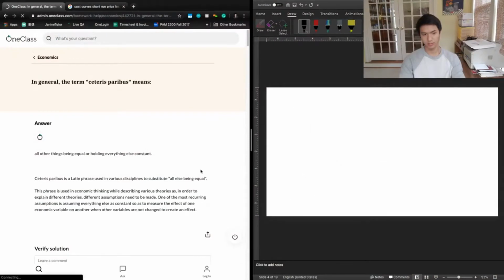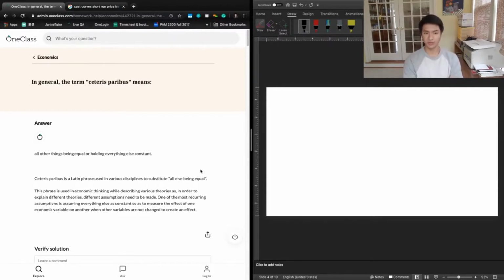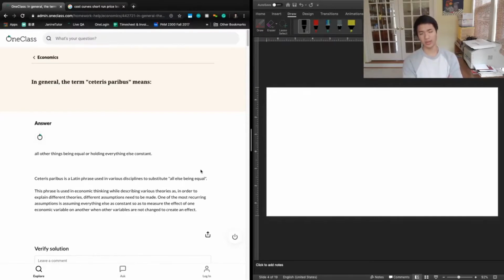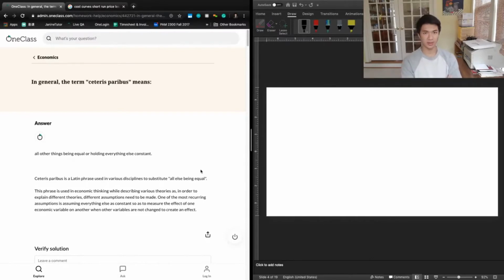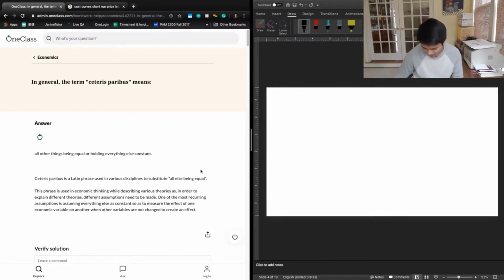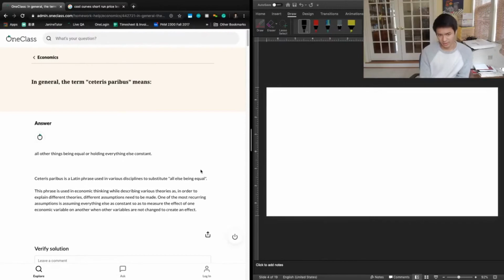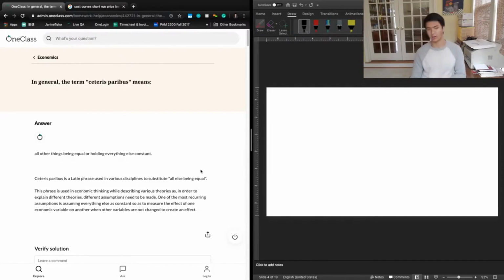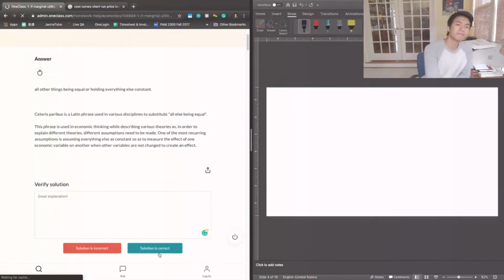in​ general, the term ​ceteris paribus​ means